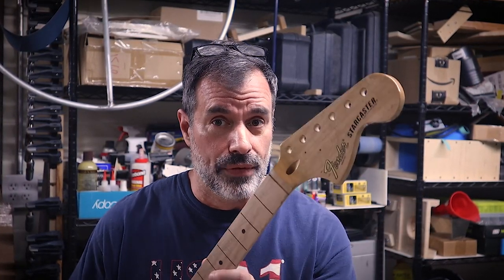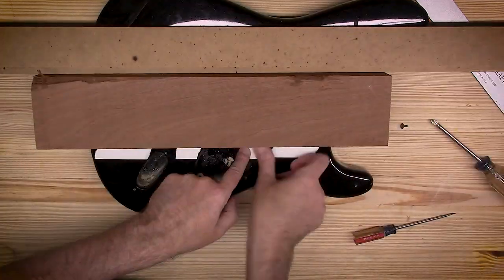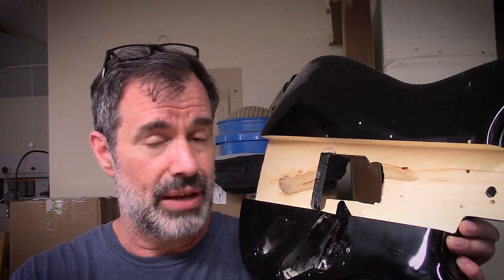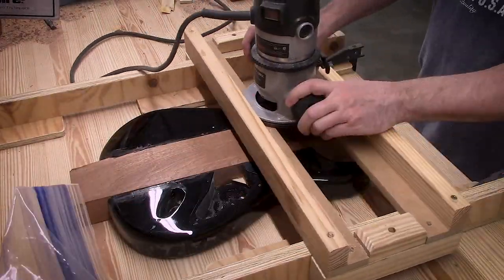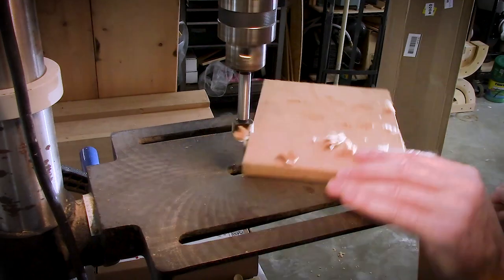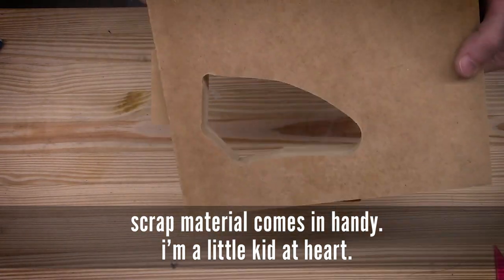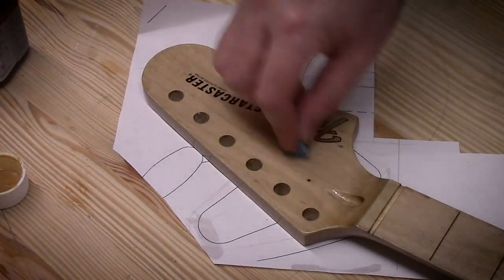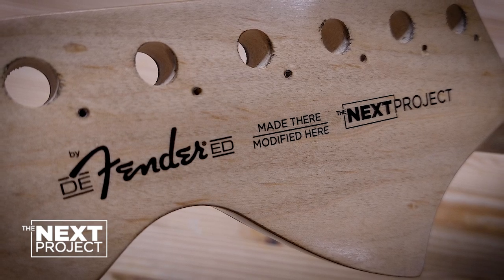Fender Strat Starcaster Guitar Mod Project 3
Fender Strat Starcaster Guitar Mod Project

00:00 - lights, camera, action
00:04 - intro
01:05 - body planning
02:21 - just a little routing
03:31 - time to think
05:06 - forge ahead
06:14 - a little off the top
07:41 - get control of yourself
08:31 - cavity ledge template
10:03 - matching cover template
11:02 - add some bling
14:02 - thin coats of tru-oil

Stuff I use in this episode

Fender Starcaster waterslide decals:

Pop's Decals
Custom Made or Reproduction Vintage Waterslide Decals
Each listing is for 2 of the same decal.
Guitar Custom or Vintage Headstock Waterslide Decals
Made using the best Waterslide Decal Paper available...

Elementary school art class, simply tracing the as-built guitar routing onto a sheet of paper and doing an overlay of a '62 stratocaster dimensioned plan.
The overall shape is VERY close, but the cavities and attention to detail was lacking with this guitar. What to do...?

A initial "plan" was to remove a swath of the body, cutting away all the bad routing. The neck pocket, the pickup cavities, the bridge...and replace all that with some new Mahogany lumber right down the middle.
The routing went very well, as the wood appears to be basswood or some similar soft white timber.
A few surprises were unearthed along the way. The bridge cavity had what appears to be a factory repair patch-job. A very large knot was uncovered running directly beneath the bridge and pickup routes. A chunk of metal was hit at the rear strap button hole. Not sure if that was factory or something the owner did - not great either way.

Hmm, this isn't good - Time to Think!
I've already spent a lot of time cutting away one issue after another, maybe I should just remove the entire center... What to do?

After a few minutes of ponder, I chose to run the body through the bandsaw, cut the wings from the center and prep them to glue directly to the new mahogany center block. The mahogany will be a great improvement over the factory soft body lumber... I should have just gone this way to begin with.

With the body wings glued to the mahogany center, it was time to level the front and back of the "new" body. I set up a router/planer sled on the bench and took shallow advancing passed until everything was level and smooth.
I was surprised to see that this guitar had what appears to be 3 complete paint jobs, not 3-coats, but 3 complete paint jobs. I can only guess that the body didn't pass QC and was sent back a couple times for repair and refinish. Hmm, interesting.

The plan wonders, I suddenly decided to make this a rear-access control strat-style guitar. No more pick guard, not sire if that is a good or bad thing - just the way it's going to be. I drilled a few pilot holes through the back of the body, then cut and sanded the control cavity through. Like a window in the body.

I must have run out of ideas, so I started making a routing template for a cavity cover and the ledge it will sit on. Tracing the control hole on some paper, I then sketched a offset path, attempting to make it look "factory like". Cutting up some MDF for the template, I drilled, sawed, routed and sanded to find a final template shape. Looking pretty good!
Now for a matching template insert. I traced the final outer template donut-hole onto some paper, transferred that to more MDF and did the opposite, yet same work. Cutting, sanding and fitting the inside template to the outside. I now have 2 templates, a positive and negative, fitting like puzzle pieces. The inner template will need to be reduced further to allow for a painted finish on the body. The finish will change the opening dimension, and require a smaller cover template.

New fashion was added to the headstock. I chose the fender transitional logo and typeset the Starcaster name. Sent a vector PDF file to "Pops Decals", an eBay storefront. Swapped a couple messages with Pop's, placed the order and received the printed decals pithing a couple days. They look great, I couldn't be happier, thanks Pop's!

I didn't follow typical application instructions, choosing to embed the waterslide decal in tru-oil. This is a time consuming process, takes delicate attention, but the result is really nice!

Don't take anything you see in this video as proper proceedure, I'm making it all up as I go.
Just having fun, take care!